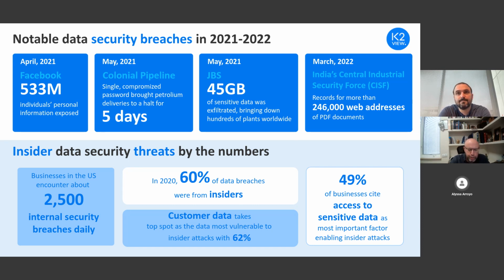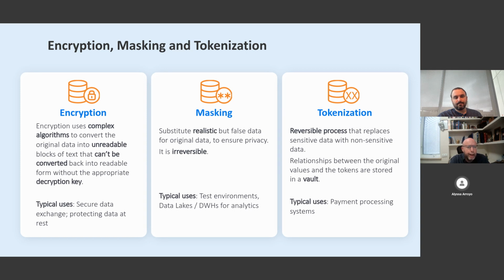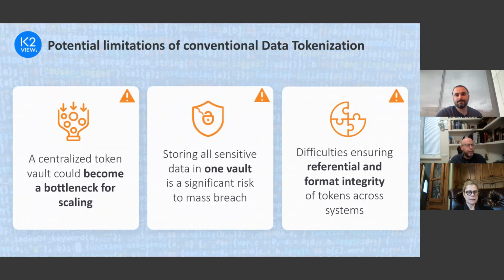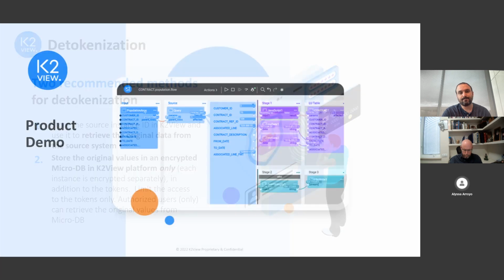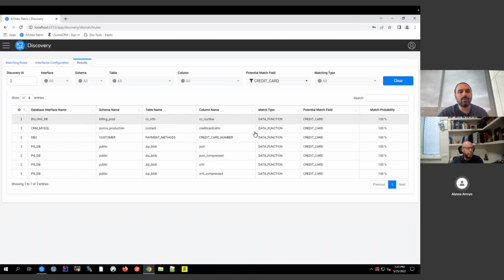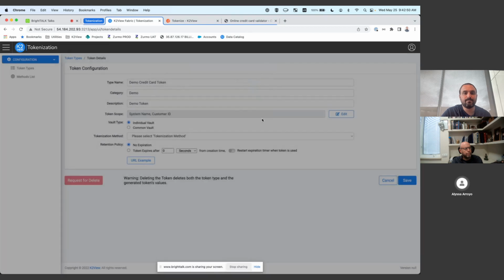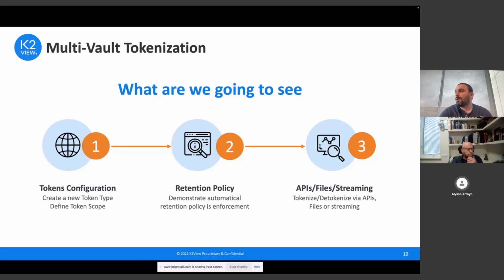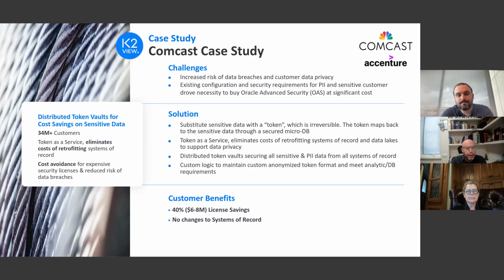Webinar: Reduce risk of data breaches with a data product approach to data tokenization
About this talk:

Protecting sensitive data is a top priority for the enterprise, and tokenization has proven to be one of the best data protection methods.

Join this webinar to learn about a revolutionary, data product approach to data tokenization.

We’ll cover data tokenization concepts and methods, the business requirements of a data tokenization solution, and the limitations of traditional data tokenization tools.

We’ll introduce a transformational approach to data tokenization that leverages data products to enable high-scale, real-time protection of sensitive data for operational and analytical systems.

Agenda:
* Data tokenization, its role in data security, and benefits
* The limitations and pitfalls of data tokenization
* Data products and how they revolutionize data security
* Live demo: Using a data product platform for data tokenization